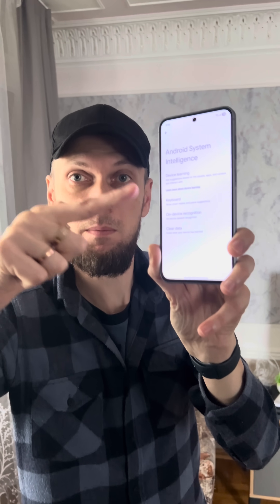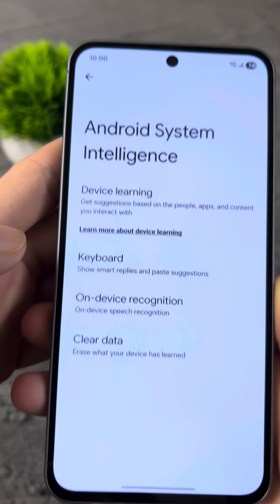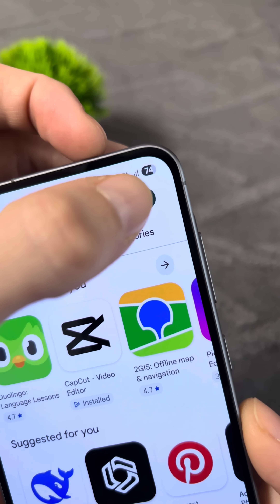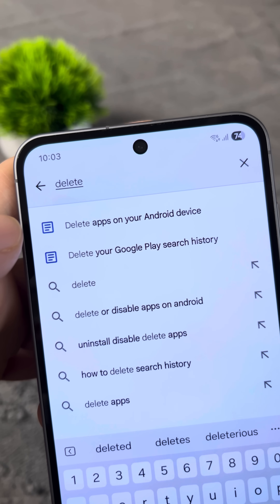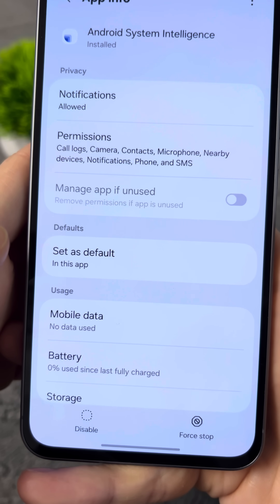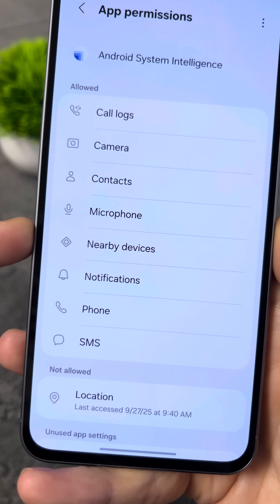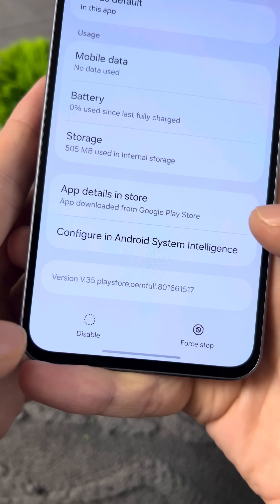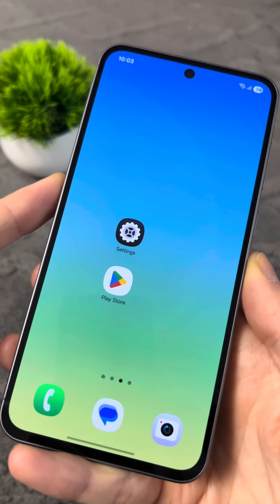Clearing Phone Memory - Delete Spy App!